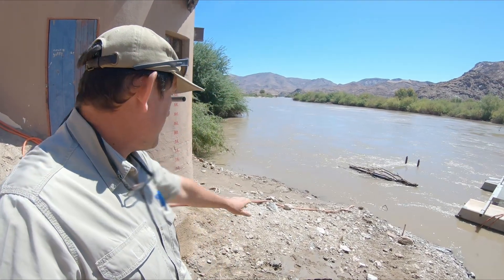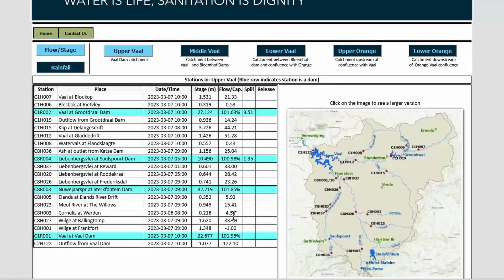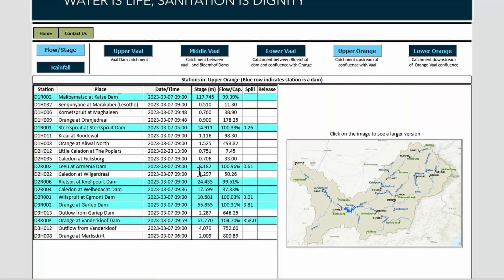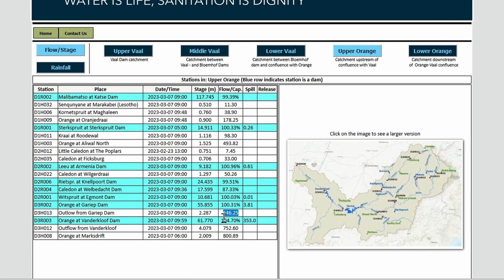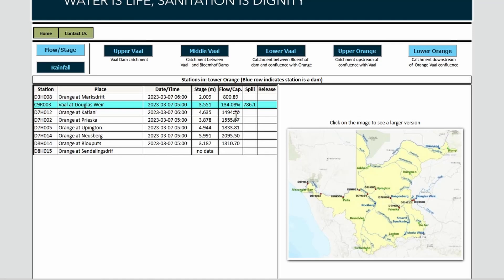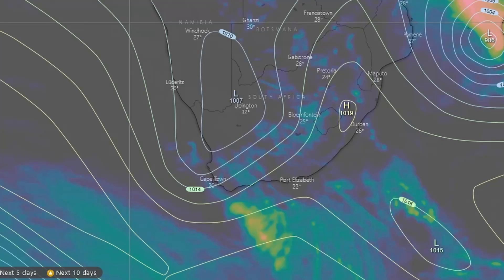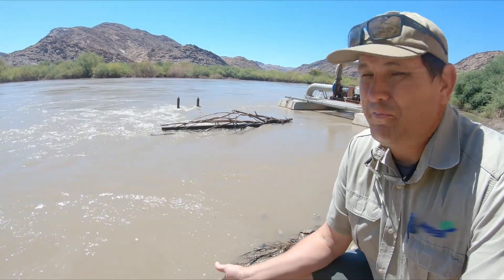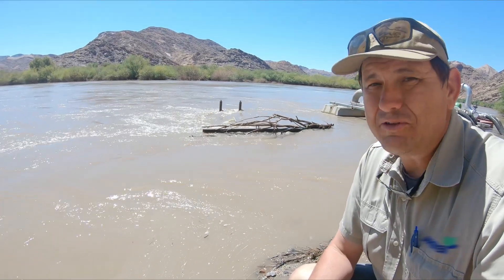Orange river update 7 March 2023, quick update on the dropping water levels